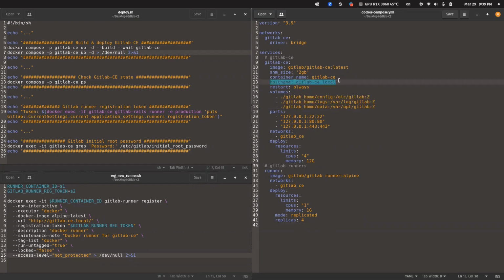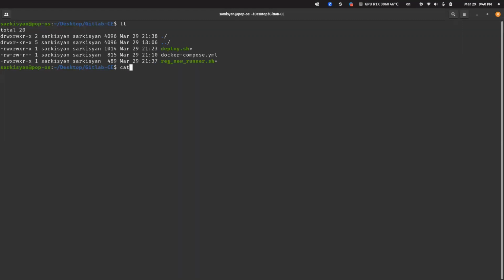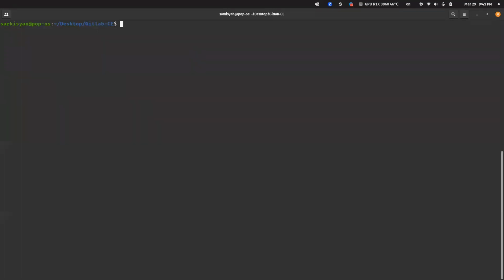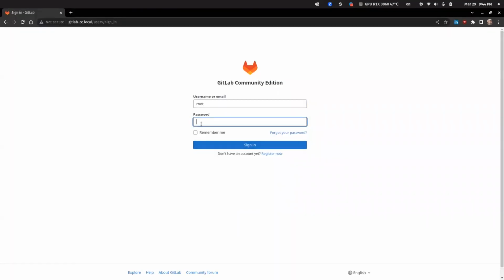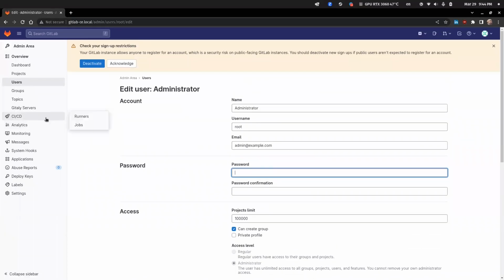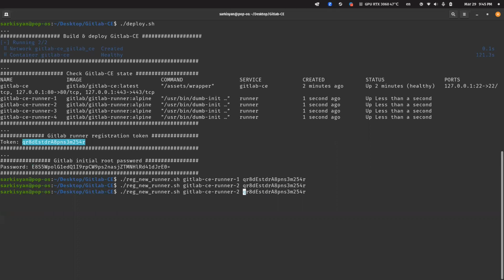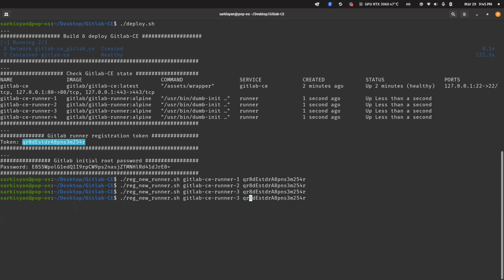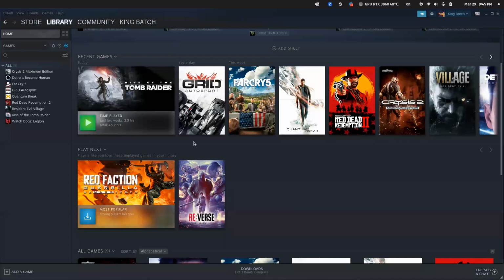Fast Gitlab deployment (with runners) EXPLAINED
Hi folks, today I will show you how to deploy Gitlab and Gitlab runners FAST

UPDATE - I added DIND support for runners (the installation process same as before, just execute deploy script, then register runners as shown in video)